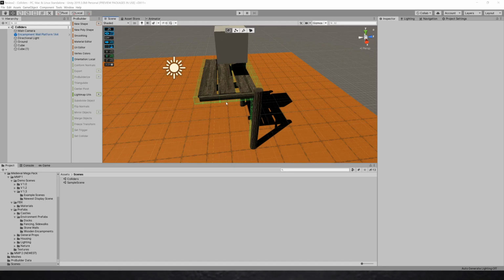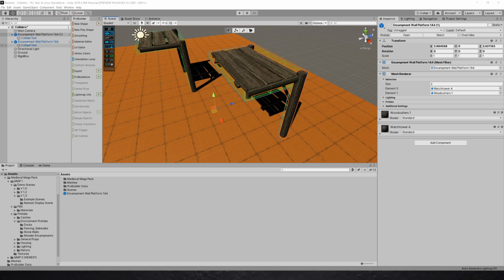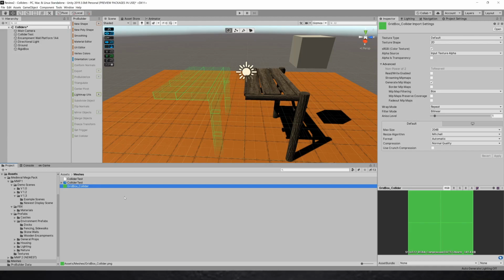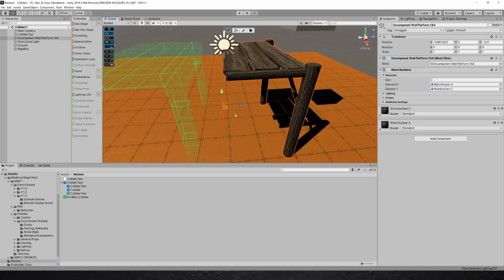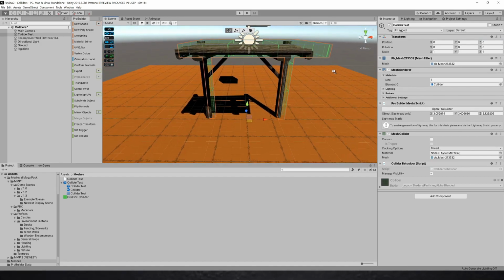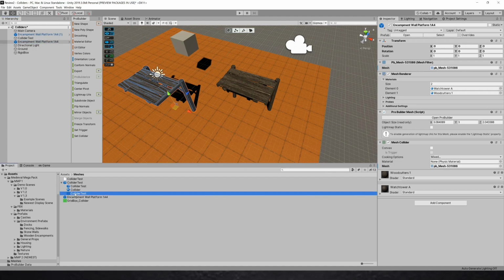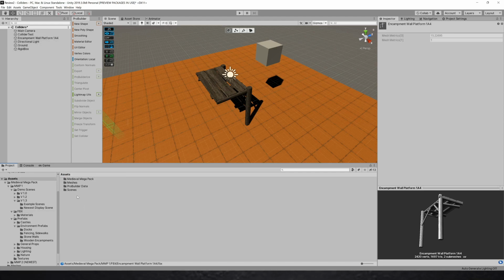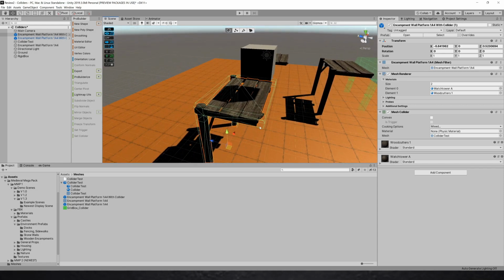Unity Tutorial Pro Builder 2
Playing around some more with Pro Builder. This time going a bit further with the custom collider.